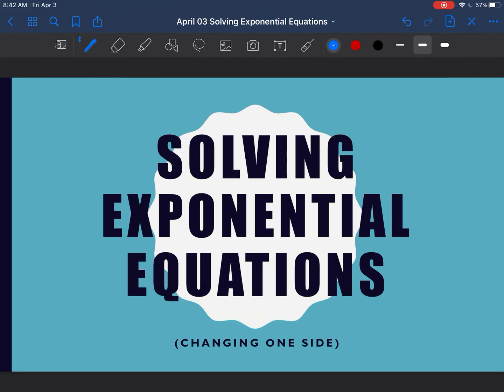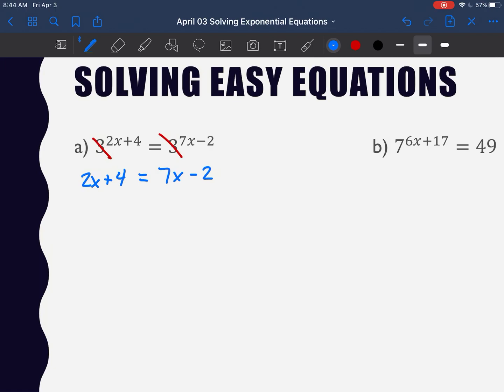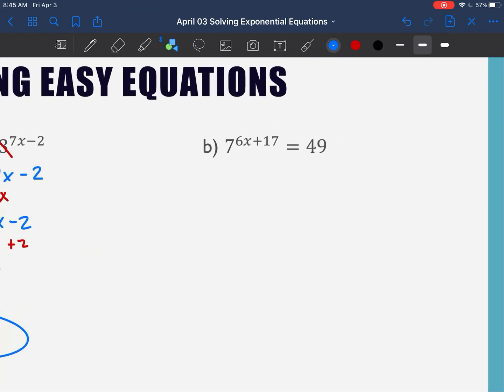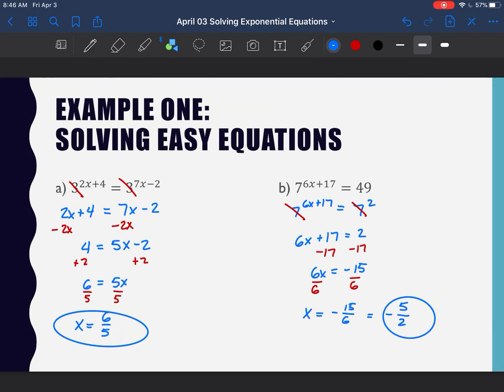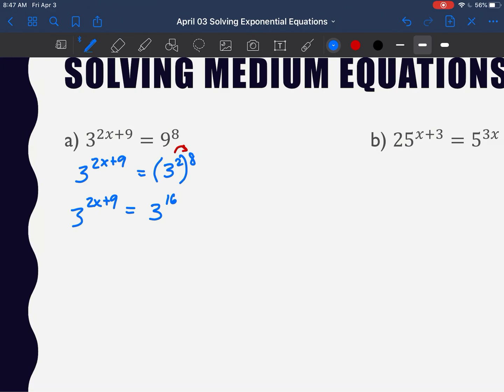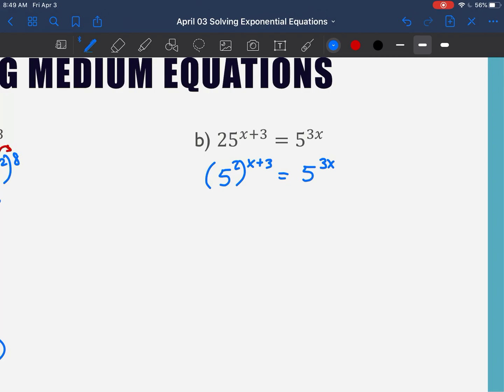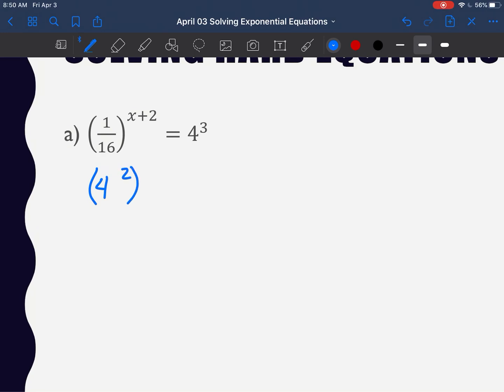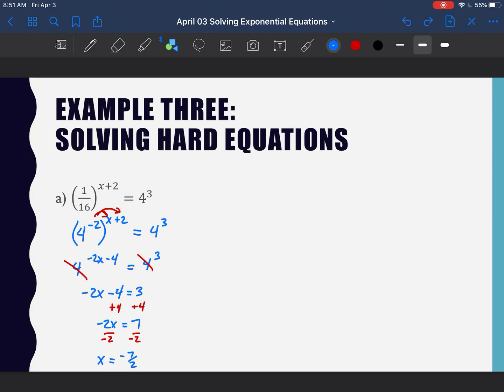4/3/20 Solving Exponential Equations pt.1